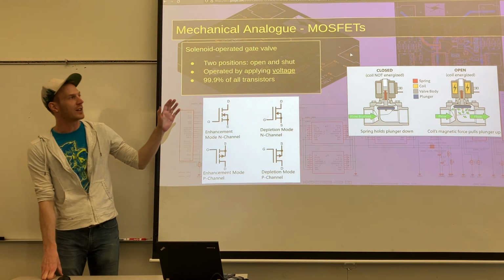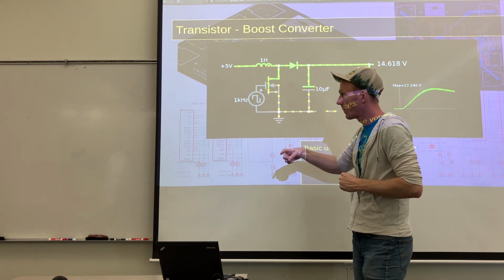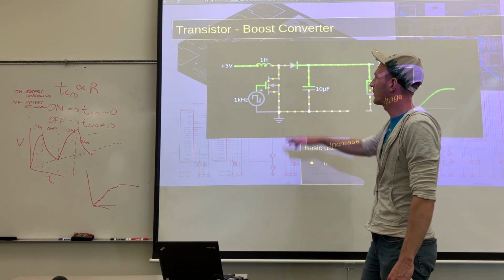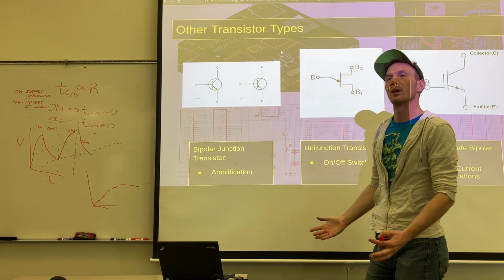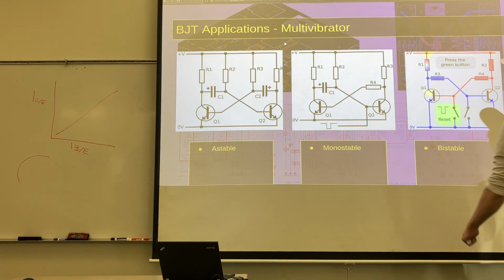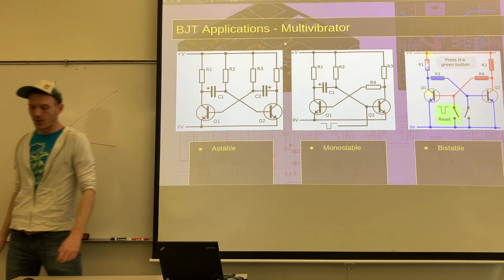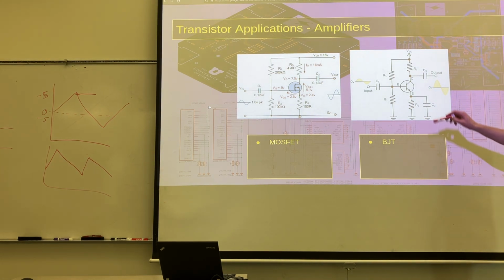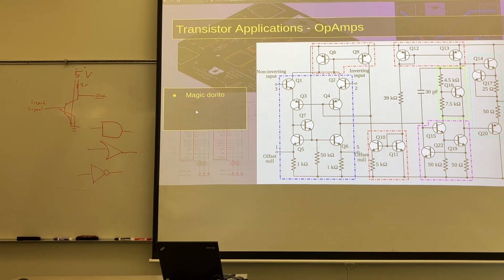UCubeSat Electronic Fundamentals Workshop 3: Transistors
The University of Utah’s UCubeSat club’s Electronic Fundamentals Workshop introducing the basics of transistors as a tool in circuits. Recorded in Fall of 2024